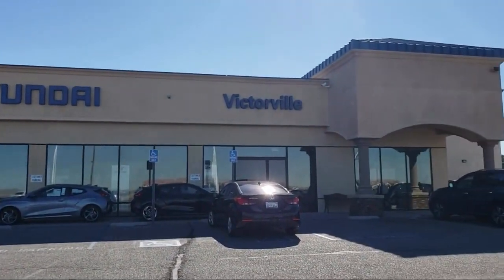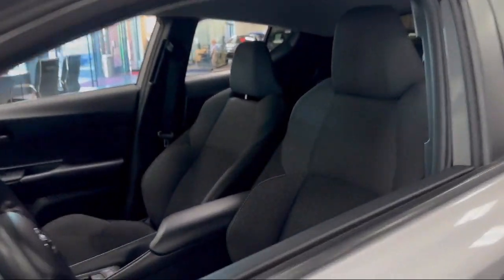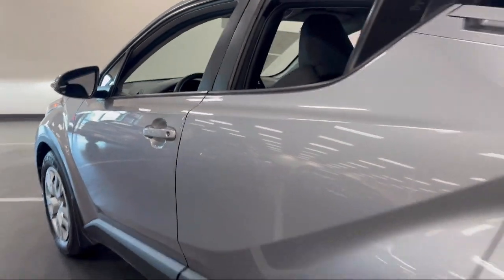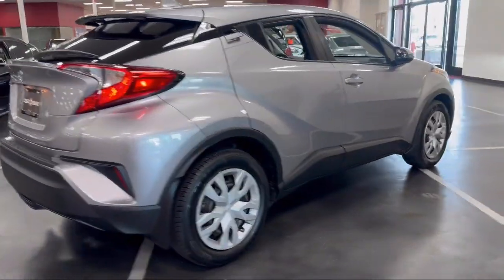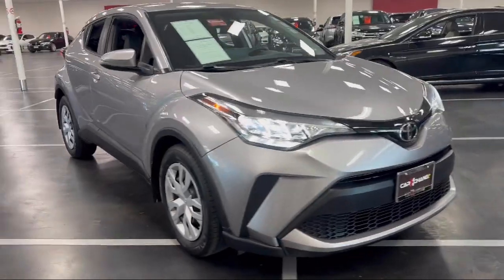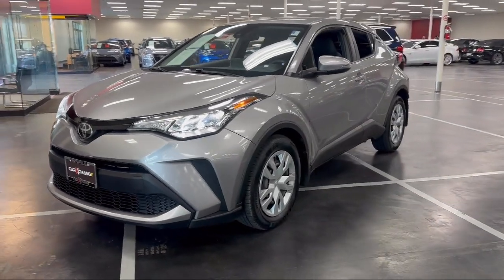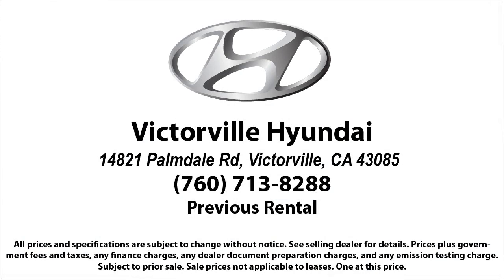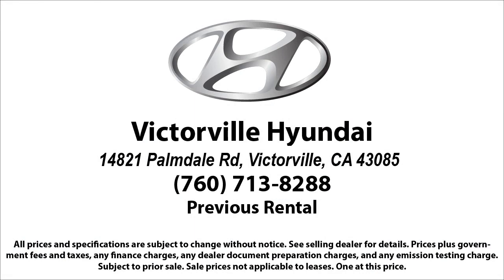2020 Toyota C-HR Limited Sport Utility Victorville Apple Valley Hesperia Adelanto Barstow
2020 Toyota C-HR Limited Sport Utility Stock Number: 2402007 Vin:JTNKHMBX7L1089157.

Victorville Hyundai
14821 Palmdale Rd A